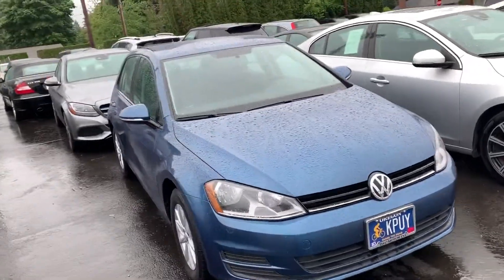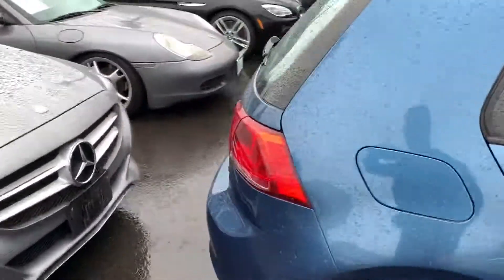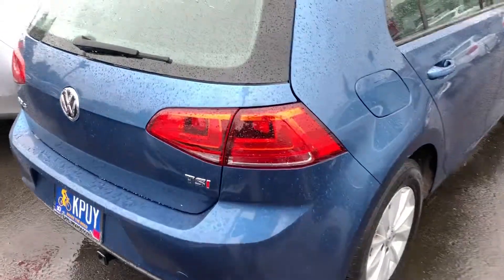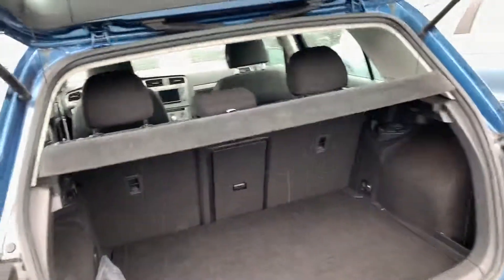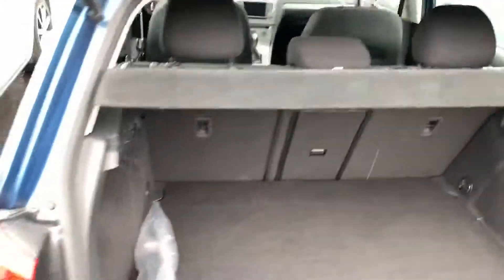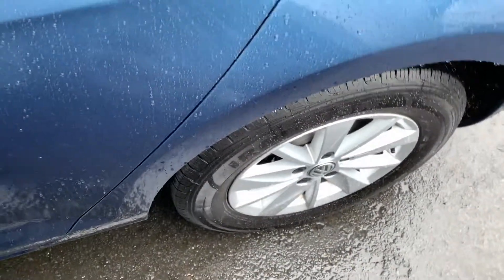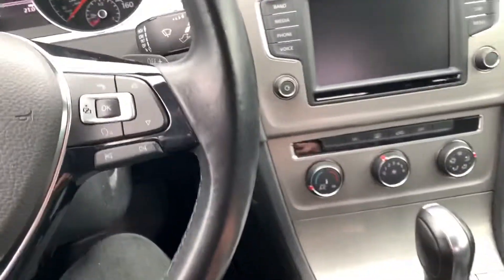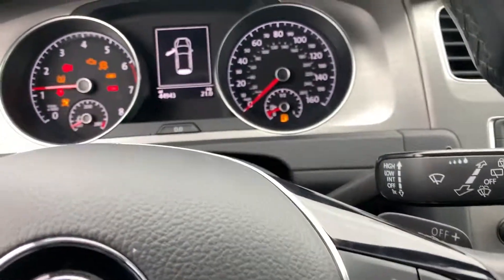16 Volkswagen Golf